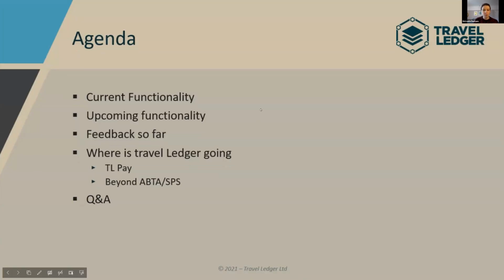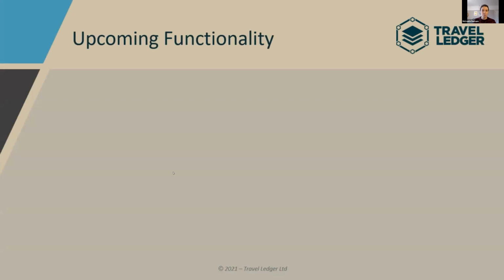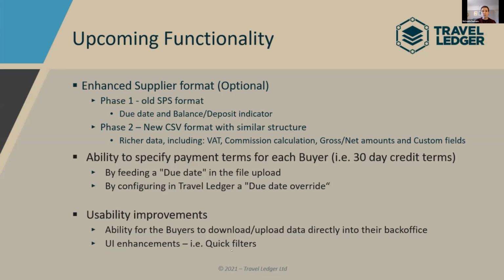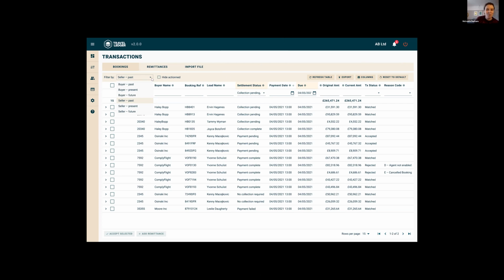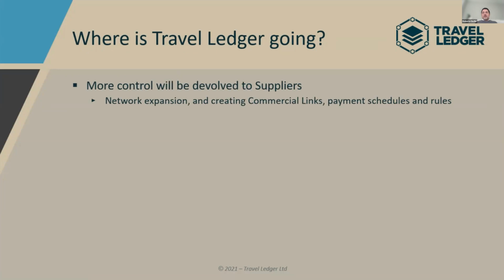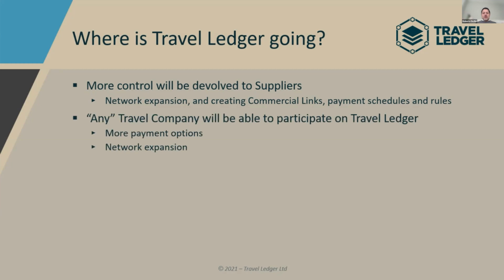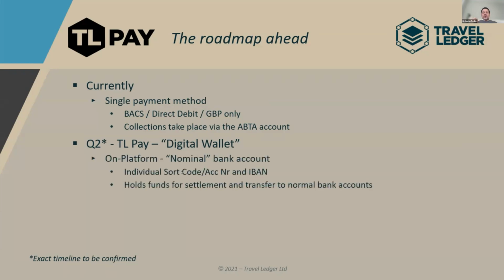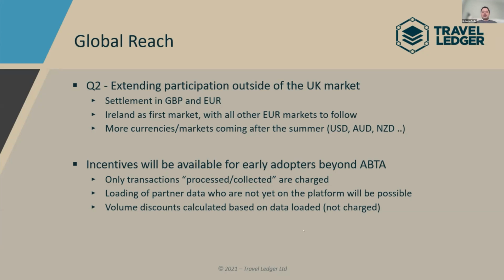Sellers Workshop - ABTA Members - 12th January 2022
January's Seller workshop covering existing functionality, upcoming functionality in quarter 1 and the roadmap beyond.